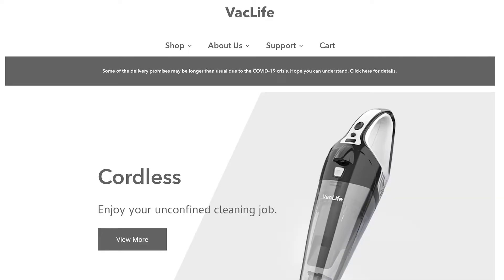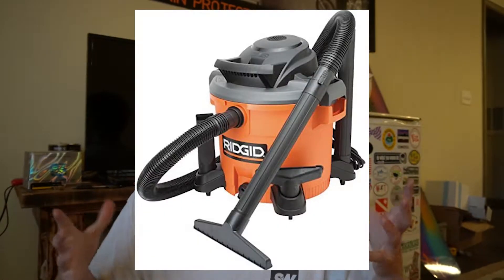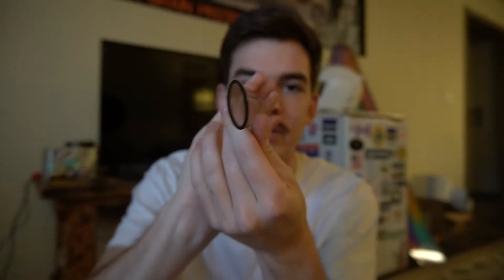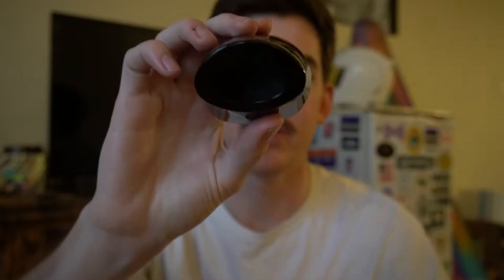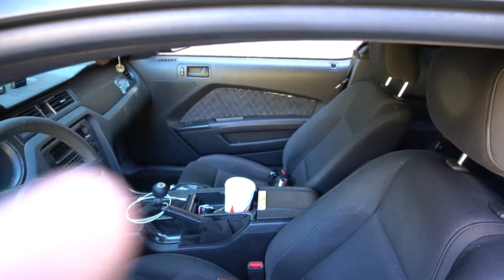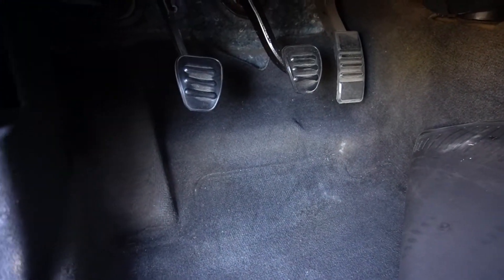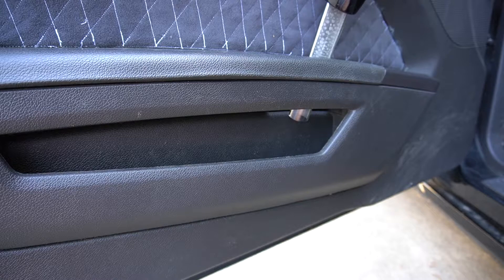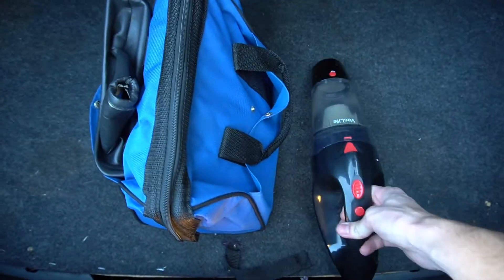This Changed The Game For Me - VacLife VL188-N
Wanna thank VacLife again for reaching out to me.